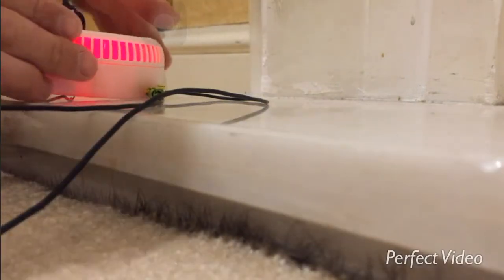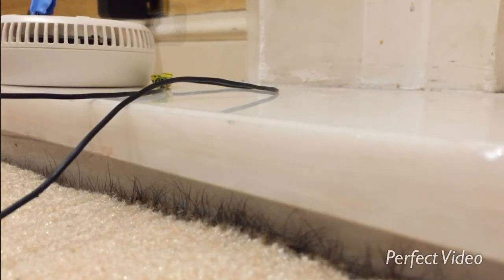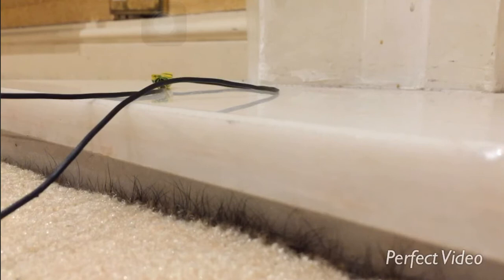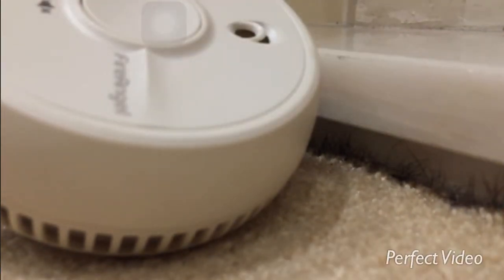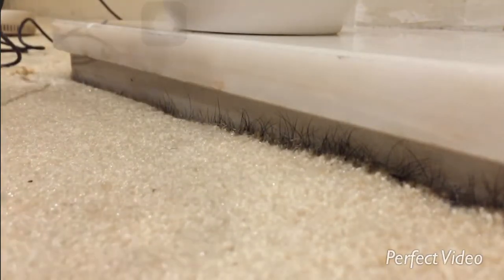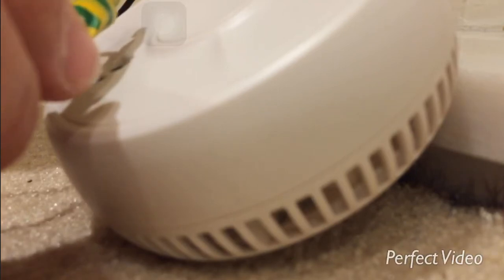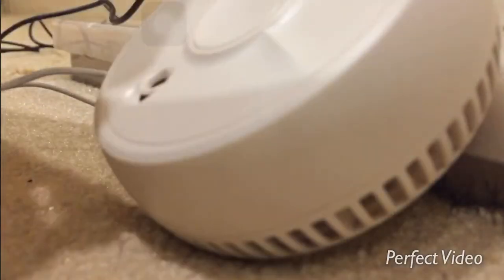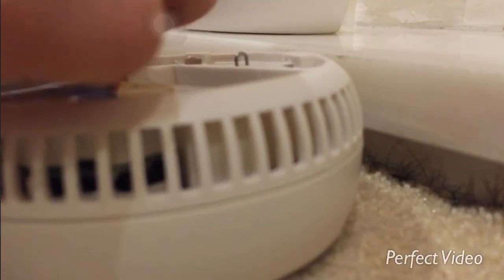Overloading 9v battery smoke alarms part 3